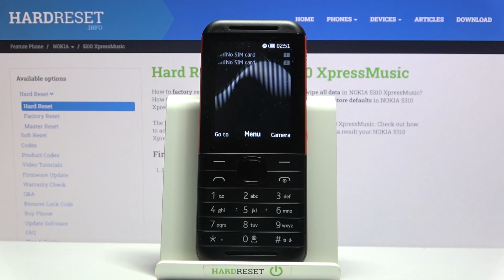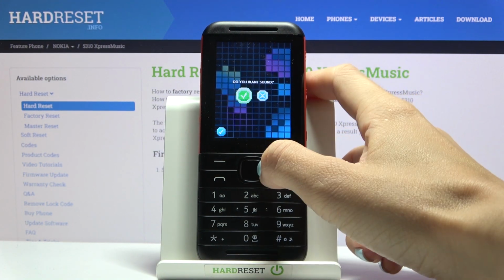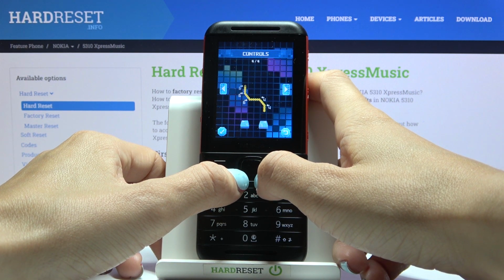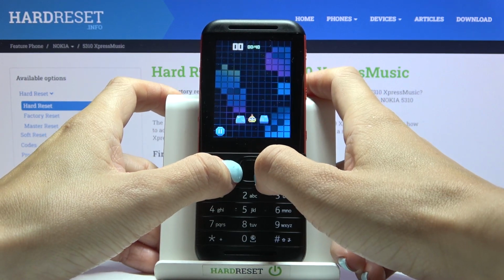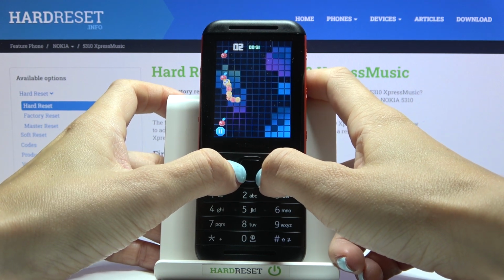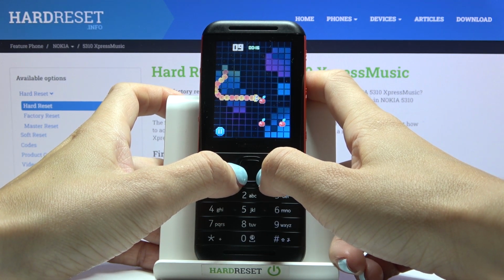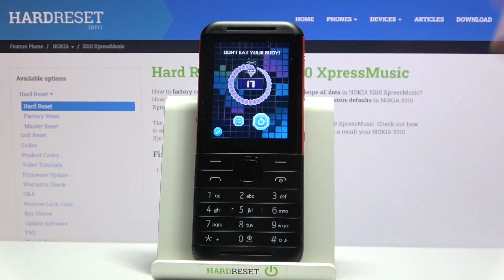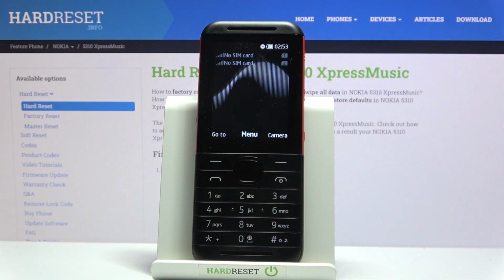How to Enable Snake Game on NOKIA 5310 (2020) - Play Snake Game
Find out more info about NOKIA 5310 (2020):
NOKIA 5310 users can now play the iconic Snake game! Check out this tutorial if you want to travel back in time and play Snake on your Nokia device. You will learn where the games folder is in NOKIA 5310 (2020) and how to begin and play this game.

How to play the Snake game on NOKIA 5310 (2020)? How to run Snake game on NOKIA 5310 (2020)? How to play Snake on NOKIA 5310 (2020)? How to find Snake game in NOKIA 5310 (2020)?